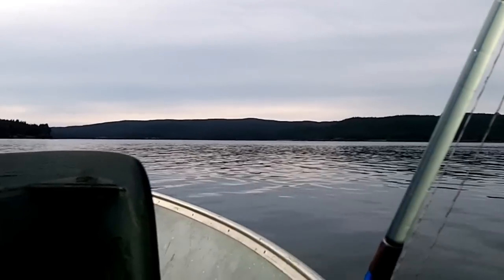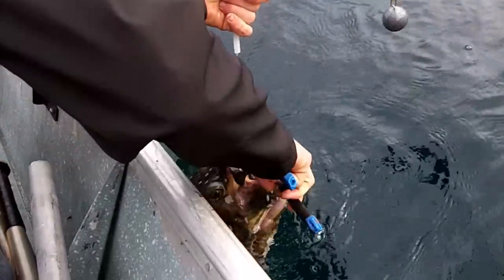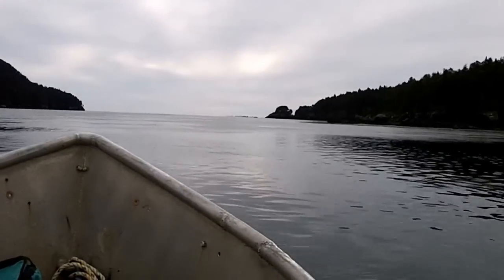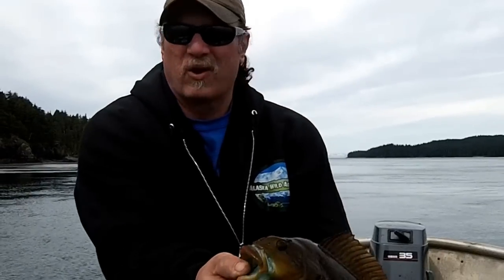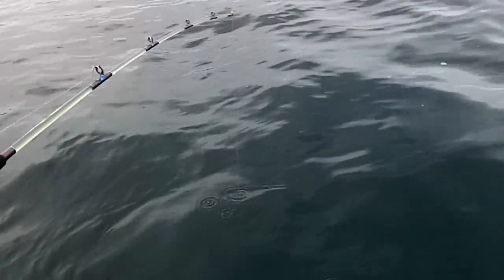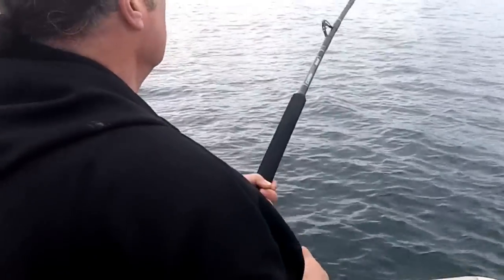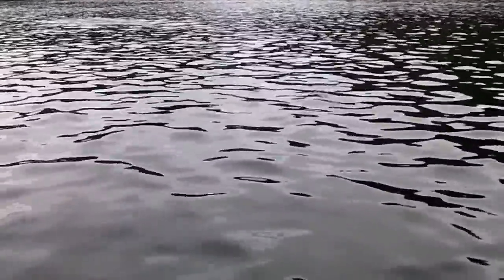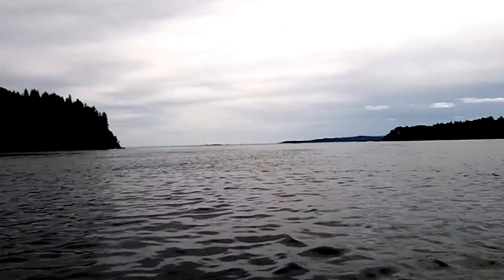The Alaska Life~Fishing for Survival Off Grid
Join Alaska Man George Davis living true life in the Wilds of Alaska!!